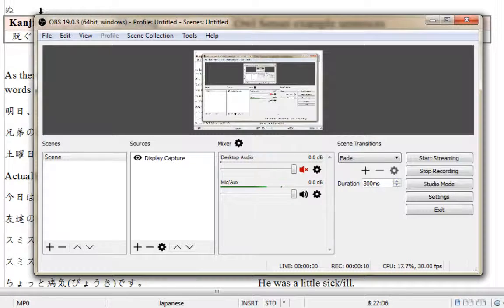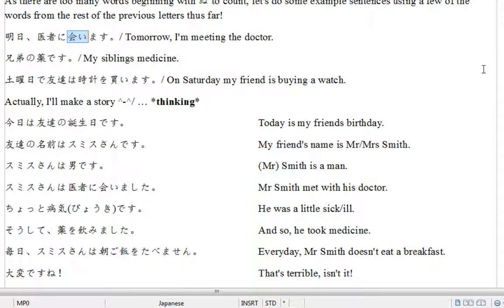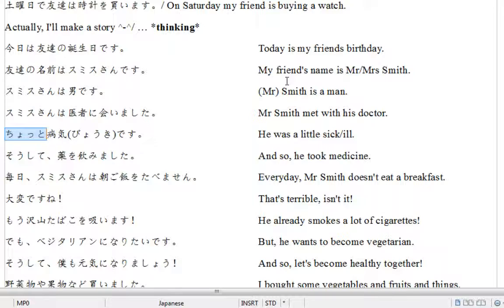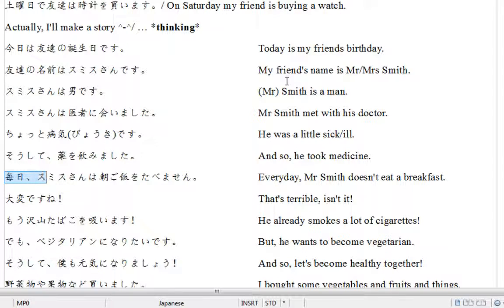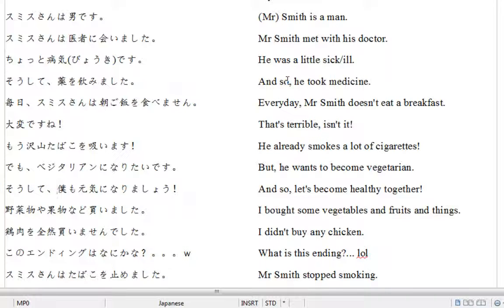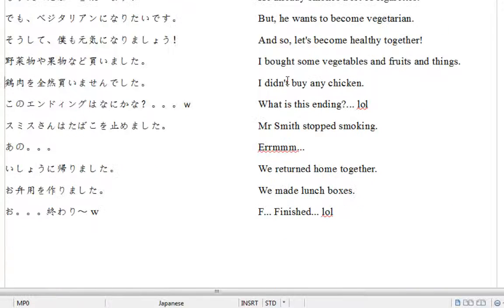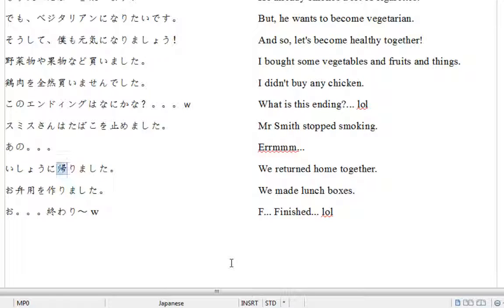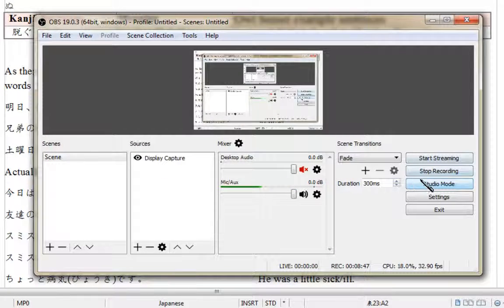Owl Sensei, JLPT N5 Vocabulary (All beginning with ぬ) W/Owl's spontaneous story time!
こんばんは! Owl Sensei です！よろしくおねがいします！

Good evening! It's “Owl Sensei”! It's good to see you!

Here is the video on all of the vocabulary for ぬ in JLPT-N5.

There was only one word!?! So, to make this not to be only a 30 second video... I have done a spontaneous story time with some of the other JLPT N5 we currently covered ^-^/

Here is the evidence of how "much" imagination Owl Sensei has ww/笑/lol~

おつかれさまでした！じゃね！バイバイ！
Keep up the good work! See you! Bye bye!